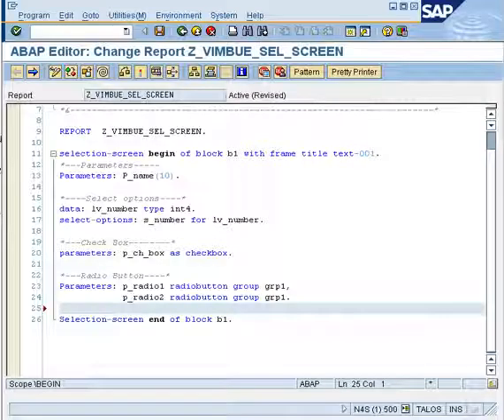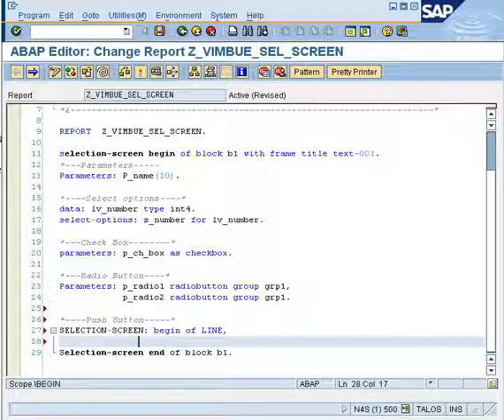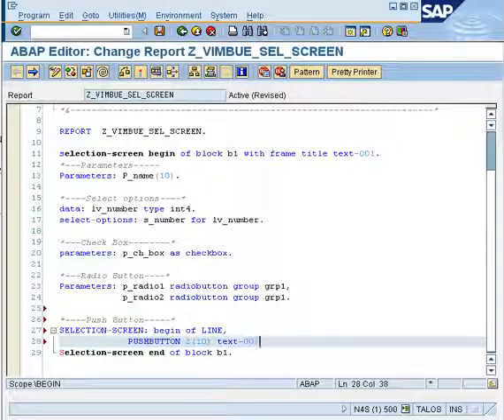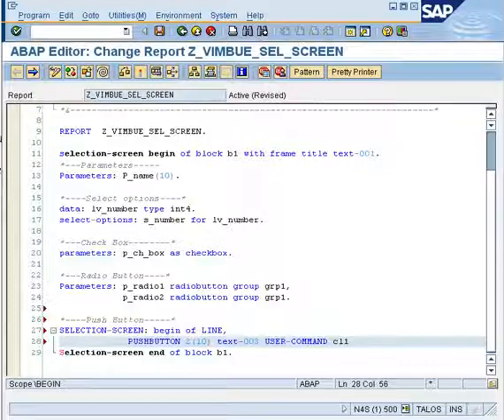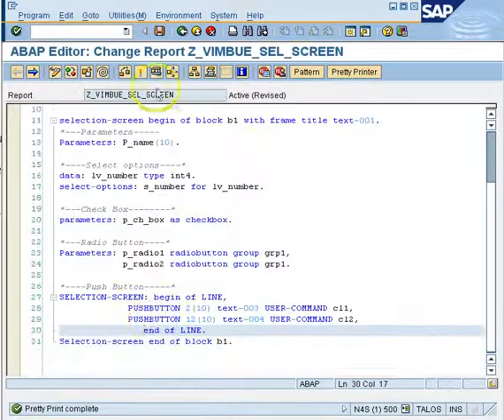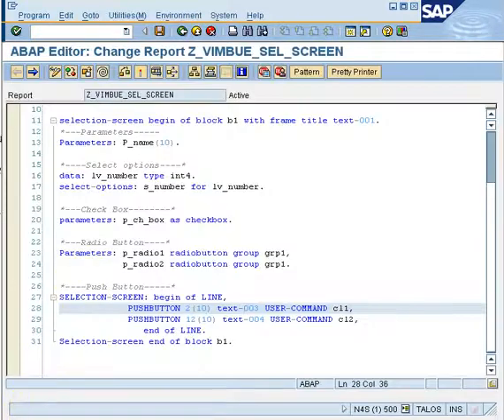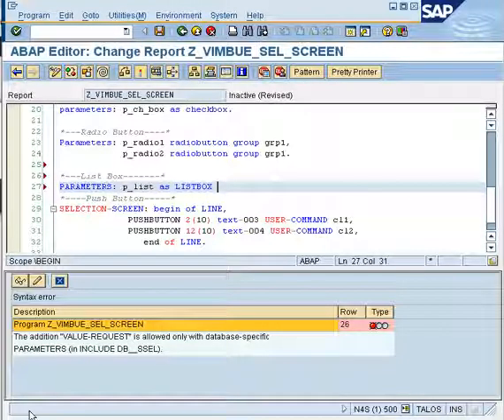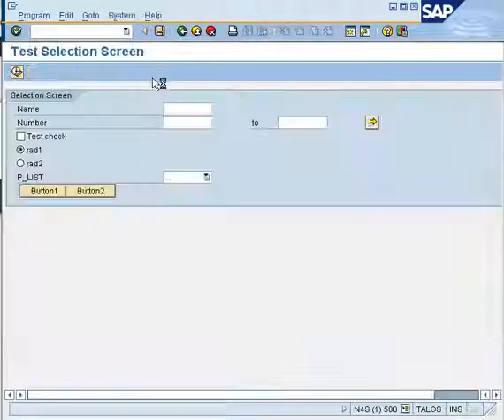SAP ABAP Selection Screen Part 2